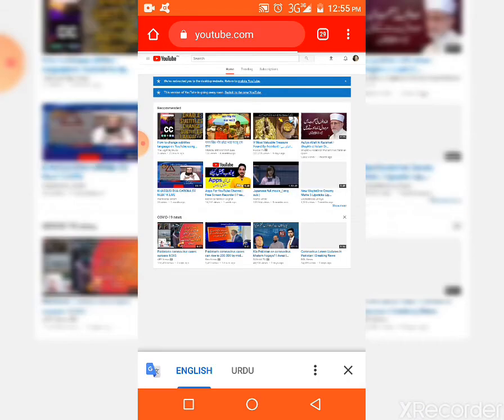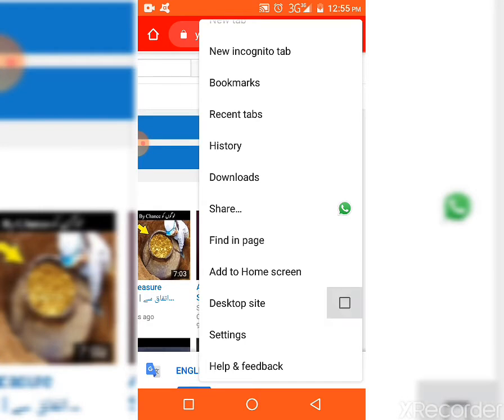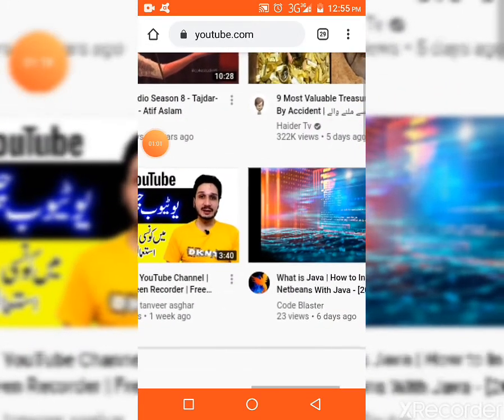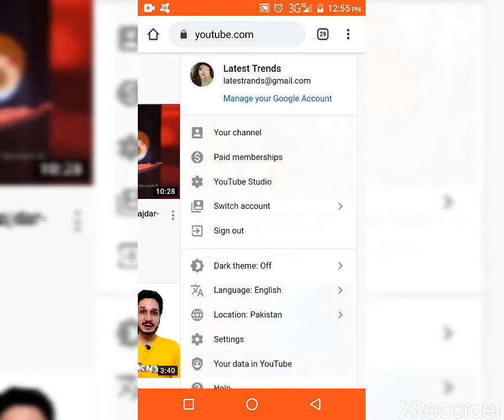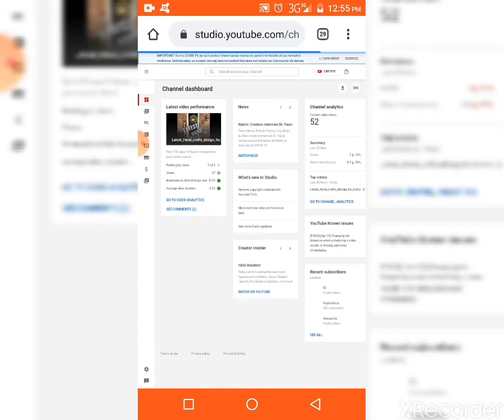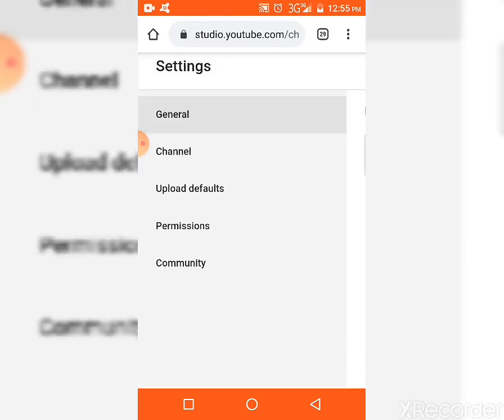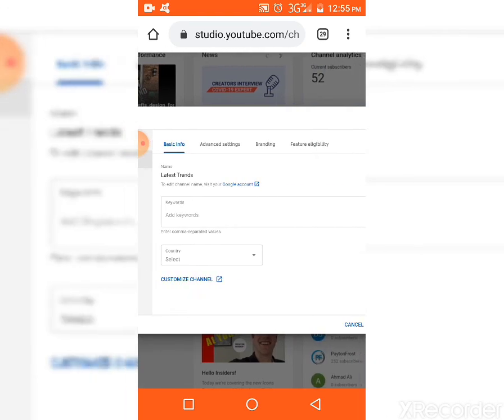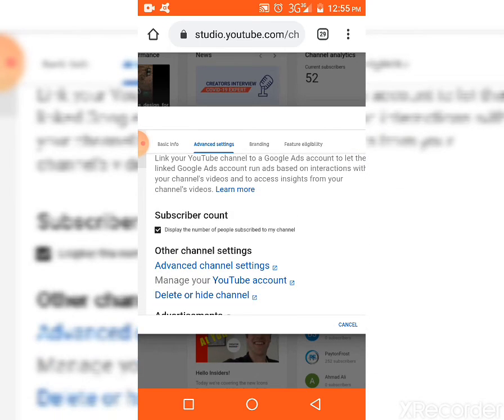how to hide subscriber on youtube on android | youtube studio 2020